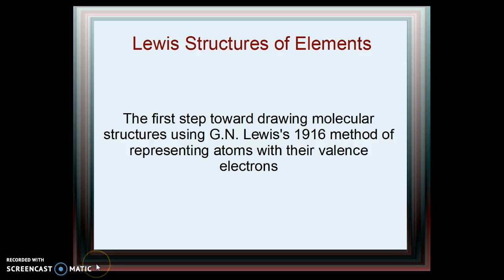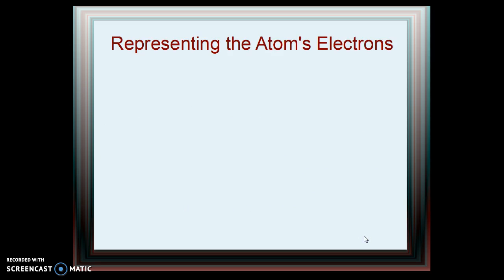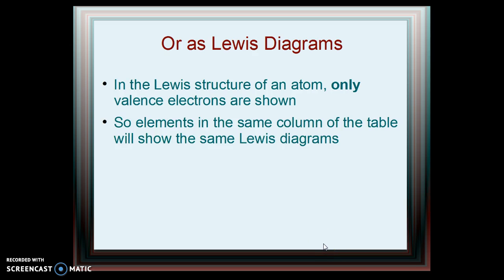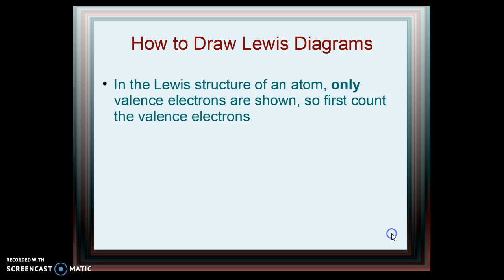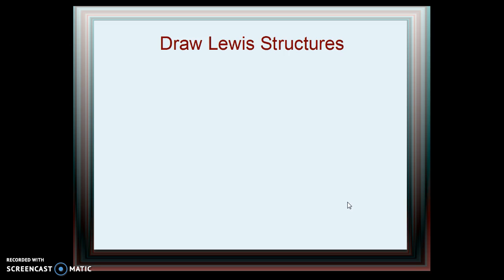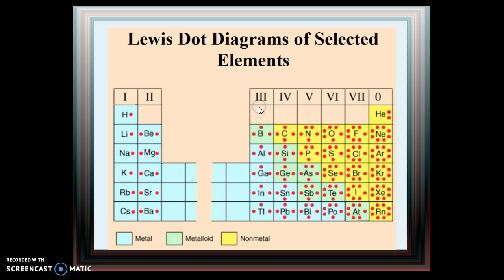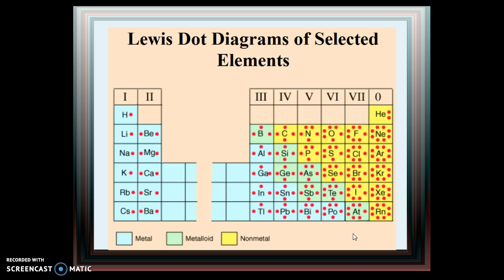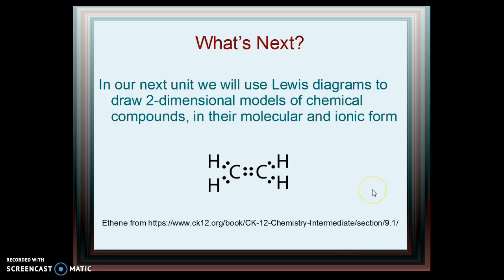Lewis Structures of Elements PAP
Here's how to draw electron dot or Lewis structures of any element, once you know the number of valence electrons.